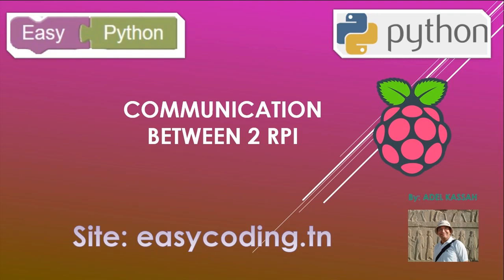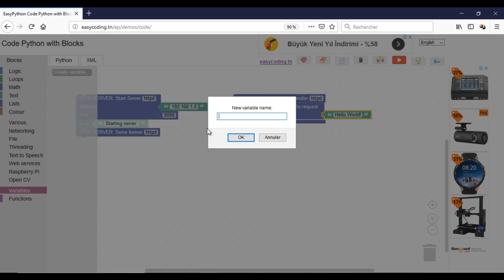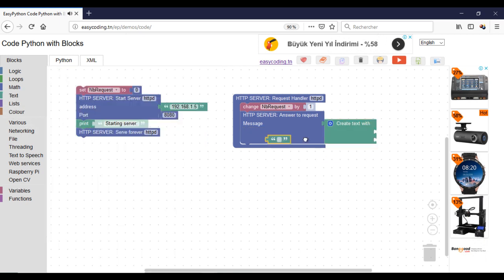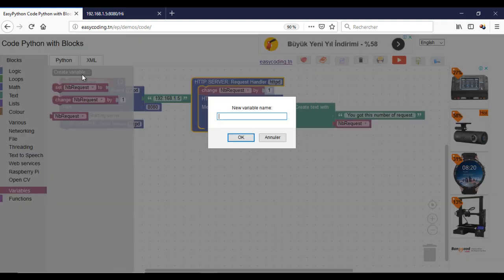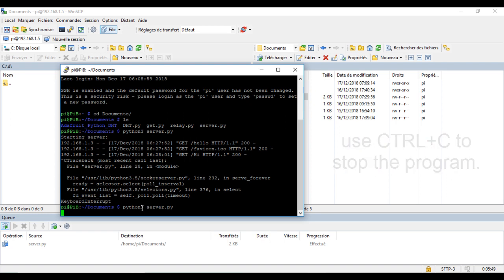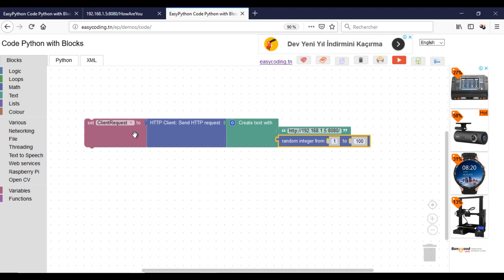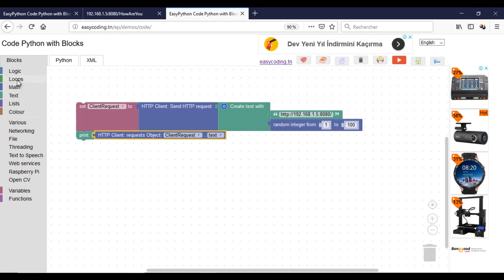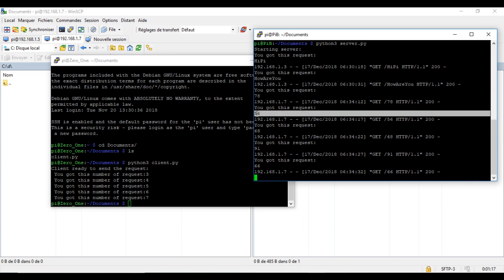Easy Raspberry tutorial XX: Communication between 2 Raspberry Pi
UPDATE: In the client part, please run this command to install a library

sudo pip install requests

In this video, we will see how to make a communication between 2 raspberry PI. It could be useful to make a sensor network.